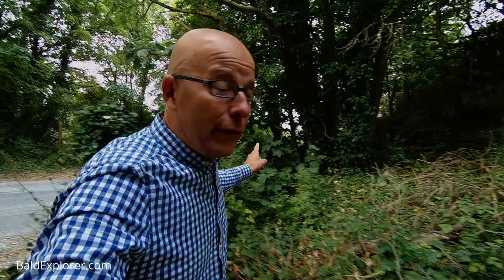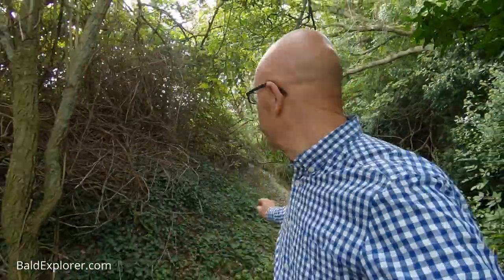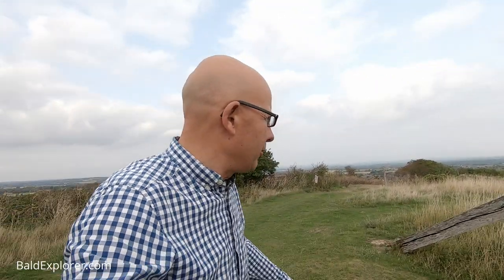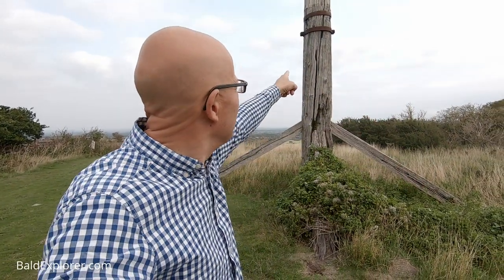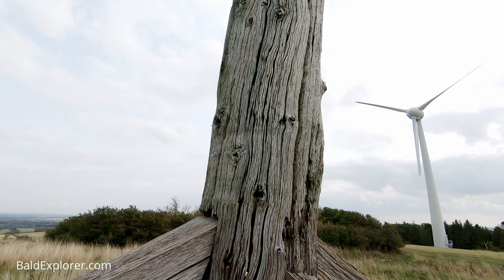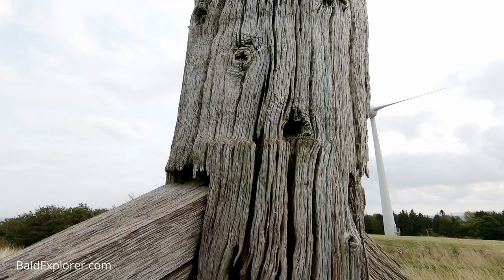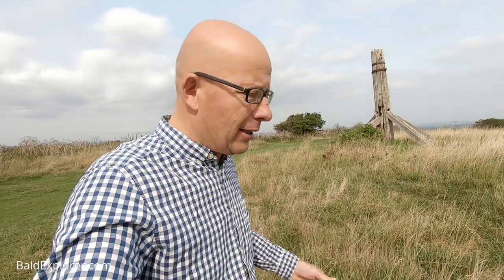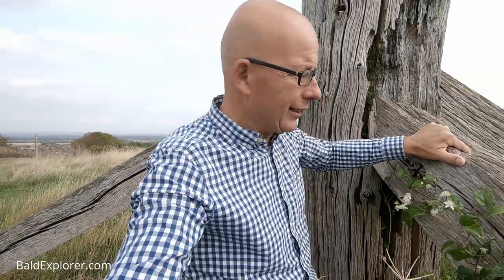The Quest For England and the Search for Ringmer Windmill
Today I am in search of a windmill, or at least the last remaining relic. I am looking for Ringmer Mill, or Glyndebourne Mill as it is also known. There is little left, just the old oak post that it once balanced on up in the South Downs close to Glyndebourne, in East Sussex.

The post is mentioned in The Lure of Sussex, by R. Thurston Hopkins, a book reading during the daily live sessions at 4pm week days. It was there in 1928 when the book was published. I wanted to see if it was still there today.